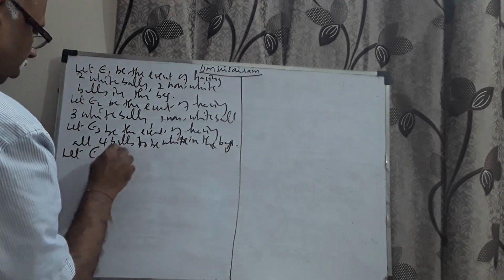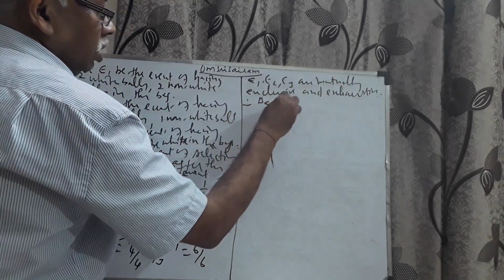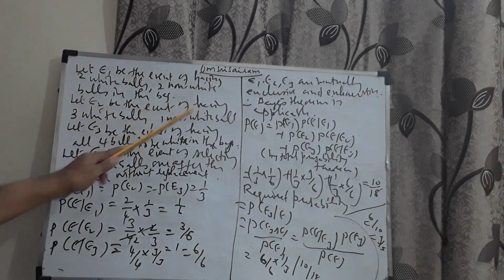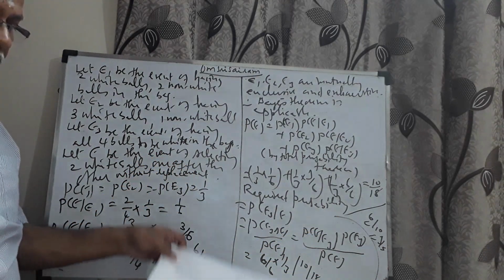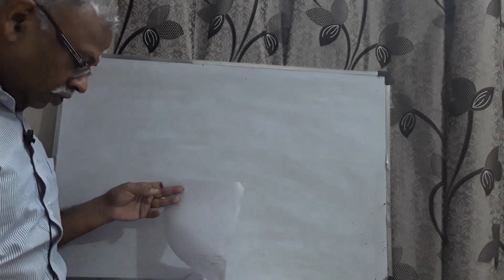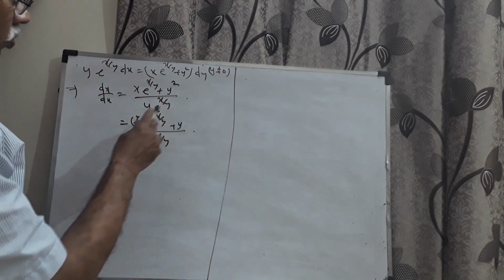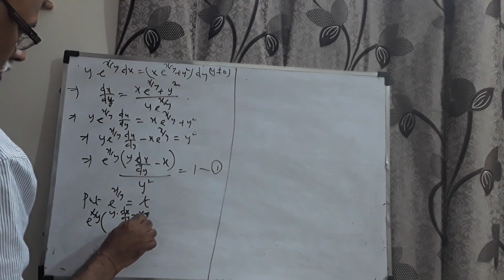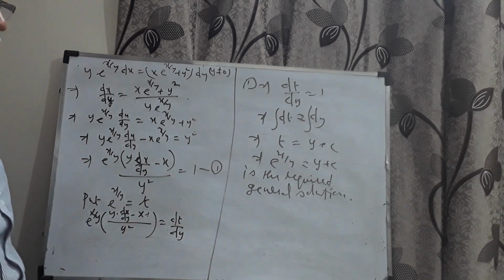XII Board type questions part 35 by R SANKARARAMAN (09.03.2023)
Here, one problem on application of Baye's theorem on probability and one problem on differential equations are discussed with answers.  Share with your known circle.  Subscription has no charges. Thank you.-R SANKARARAMAN